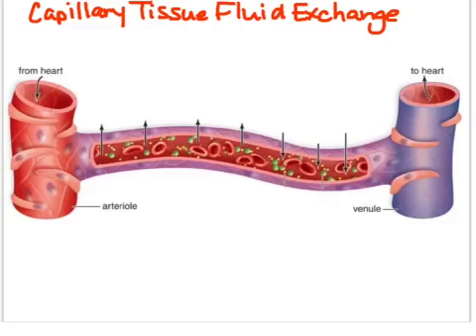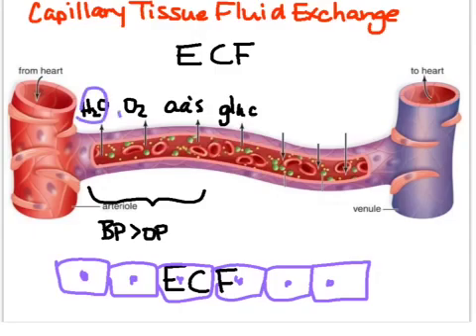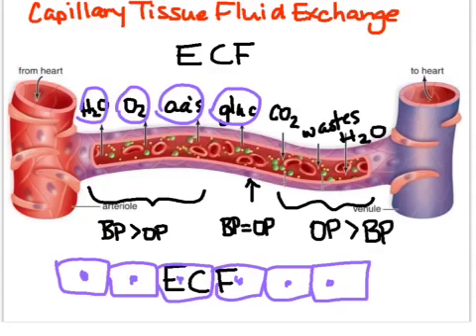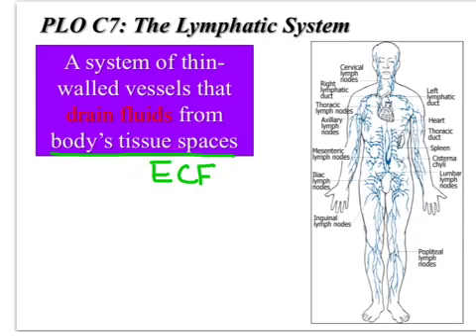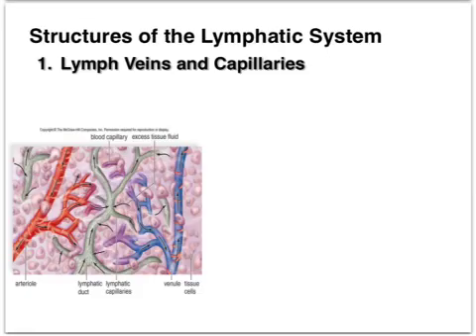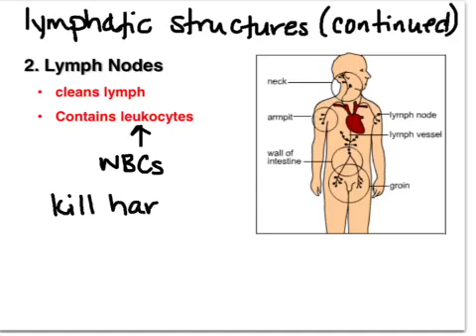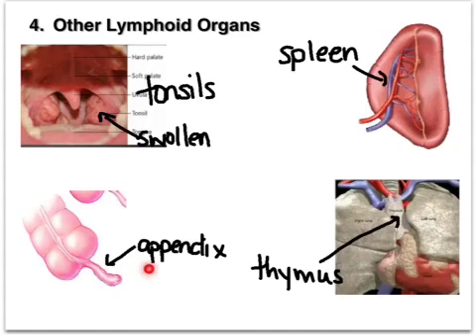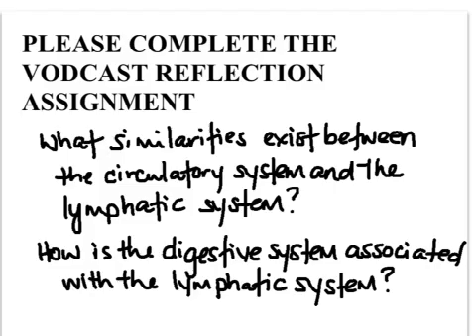Claremont Biology 12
Unit 5 - Capillary-Tissue Fluid exchange review and the lymphatic system